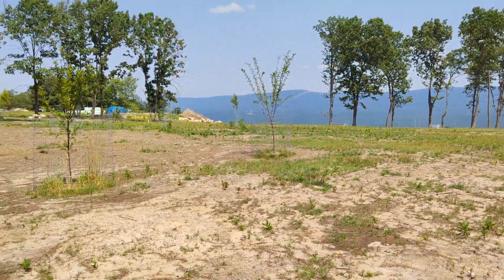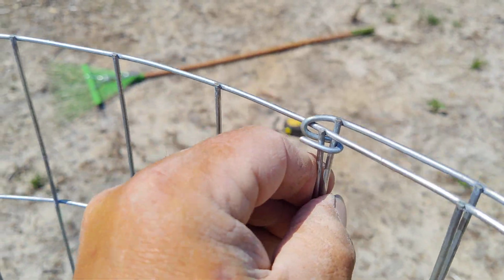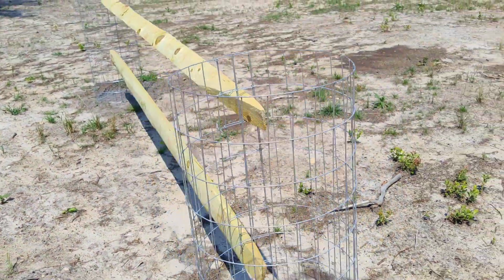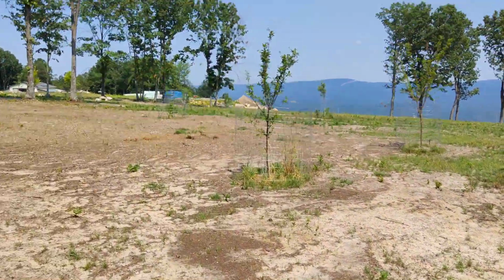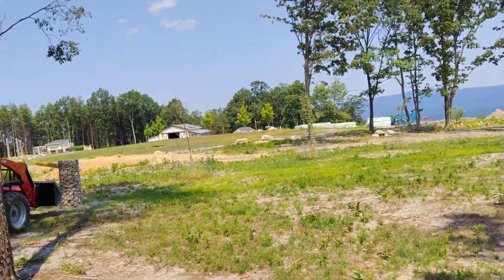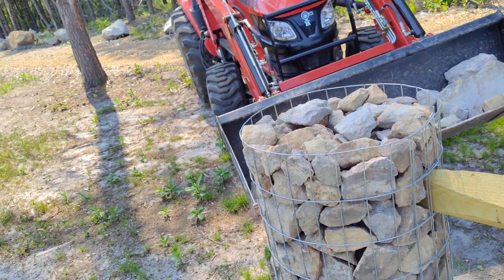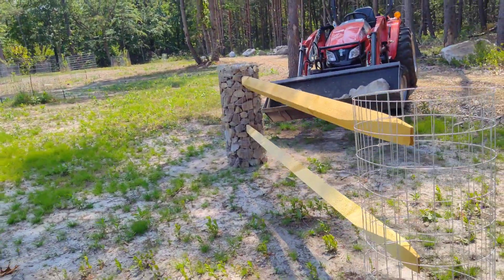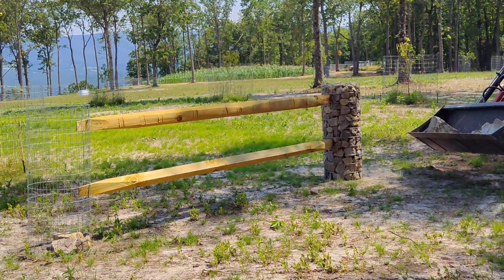Split Rail Stone Fence DIY @ BTH